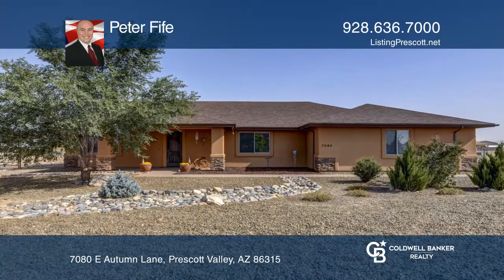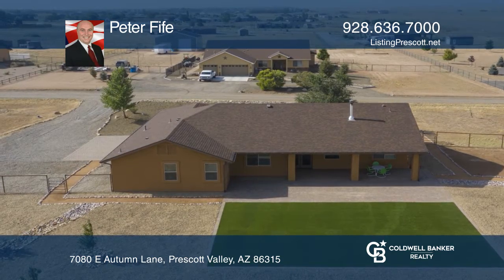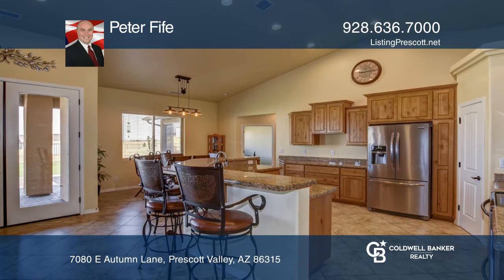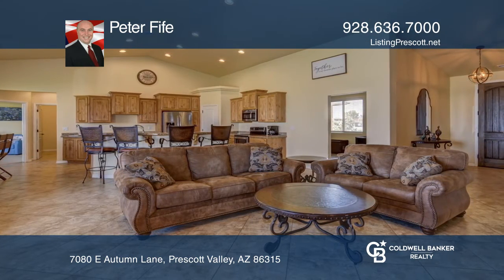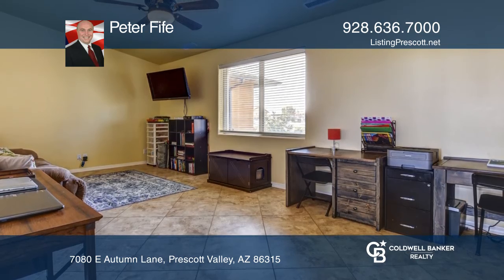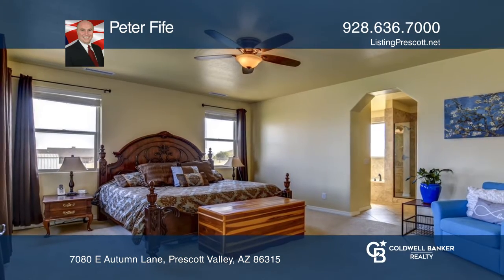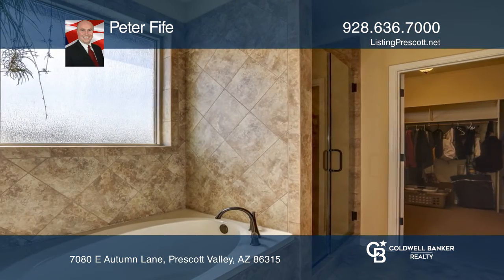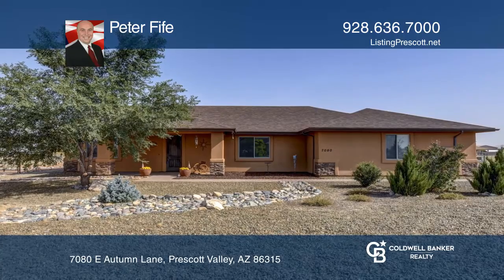7080 E Autumn Lane Prescott Valley, AZ | ColdwellBankerHomes.com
7080 E Autumn Lane, Prescott Valley, AZ

Beautifully landscaped newer 2015 home on 2 acres of fenced usable land. Great Views of the mountains. Highly upgraded inside with extensive tile, granite counter tops and a very large kitchen with pantry, electric smooth top stove but with gas stub behind if you prefer gas. Three Bedrooms + game ro